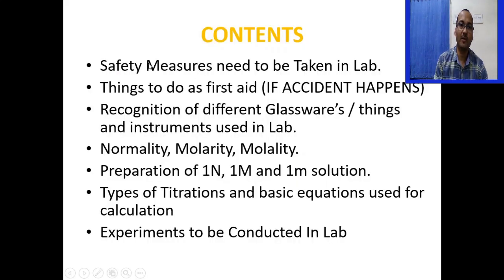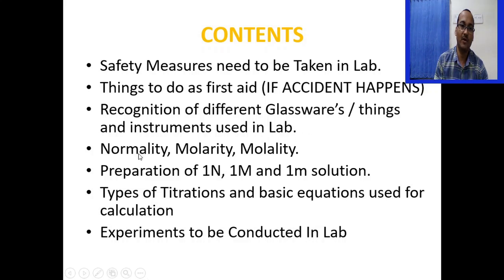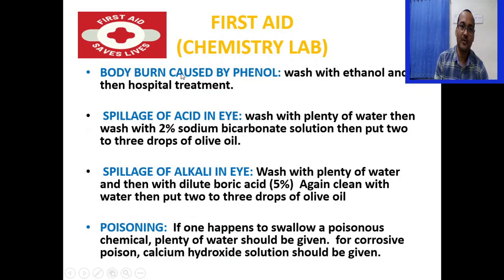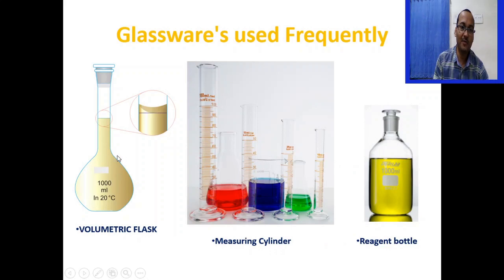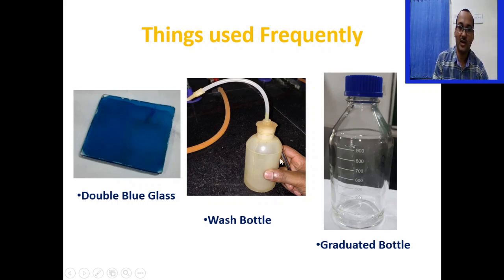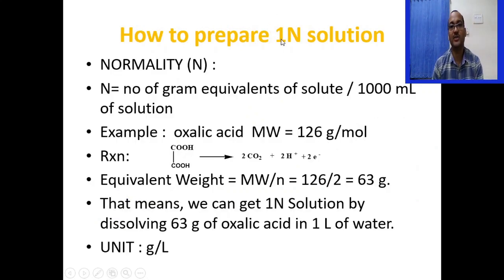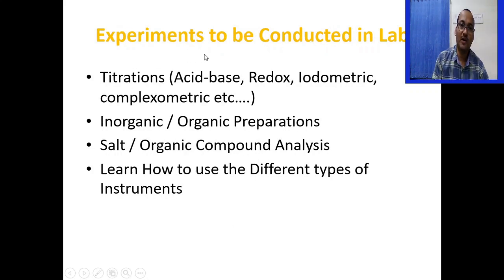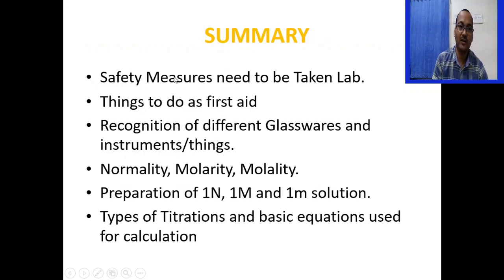INTRODUCTION TO FUNDAMENTALS OF CHEMISTRY PRACTICAL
You can get idea about safety measures, first aid if accident occurs, Different types of Glass wares, things and instruments commonly used in chemistry laboratory, Normality, Molarity and Molal and different types of Titrations usually students do in the Laboratory.